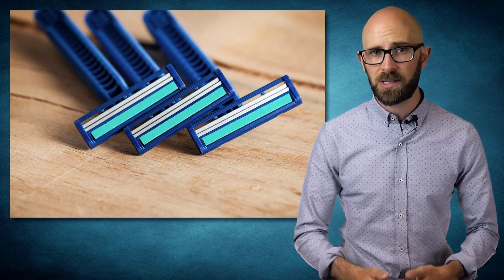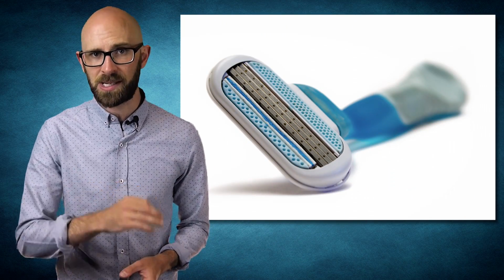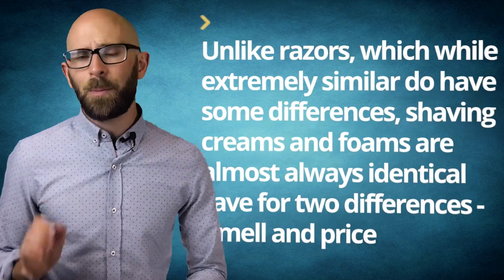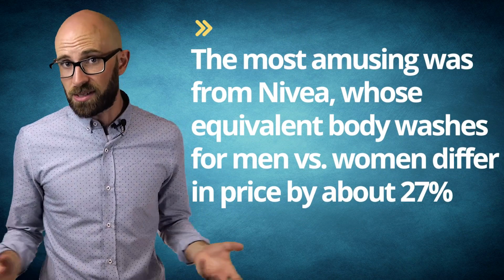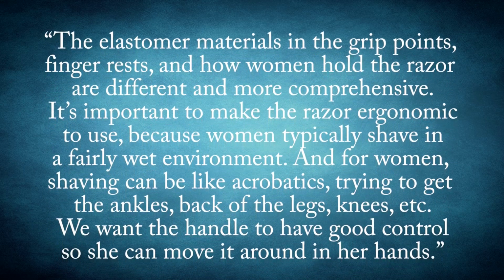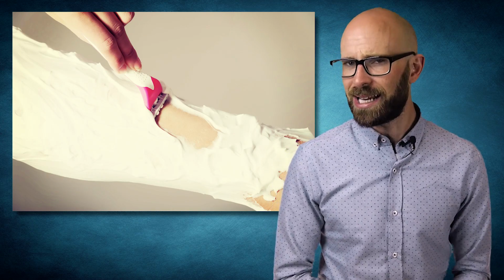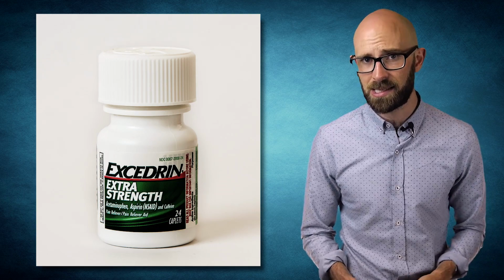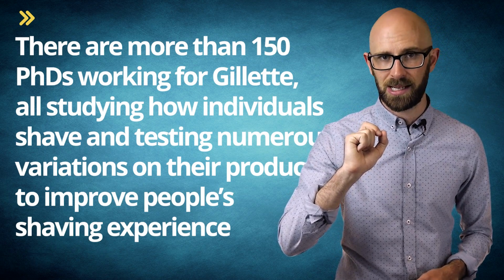Is There Any Difference Between Men's and Women's Razors and Shaving Cream?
In this video:

Shaving companies almost universally put out both a men’s and women’s version of each of their products, with the women’s version generally costing quite a bit more. But is there actually any difference between the so-called “gendered razors” and shaving cream or is it all just clever marketing?